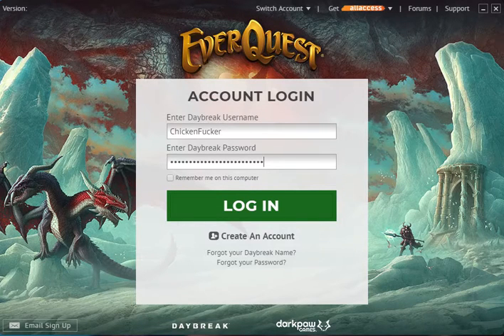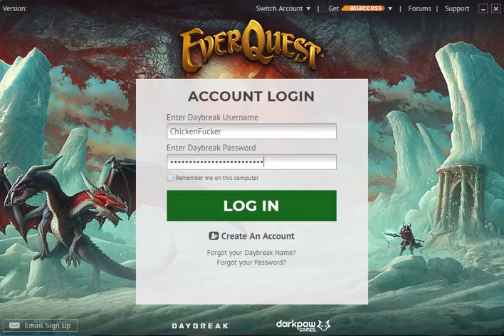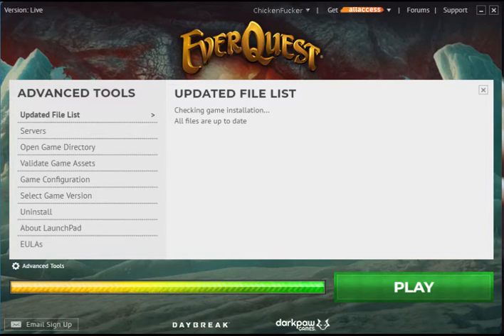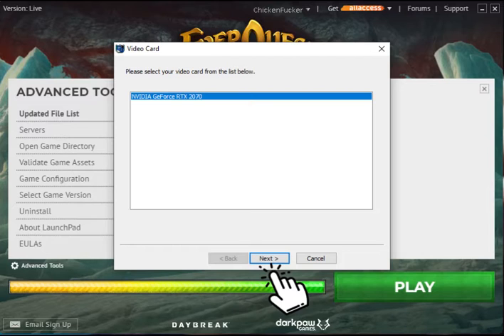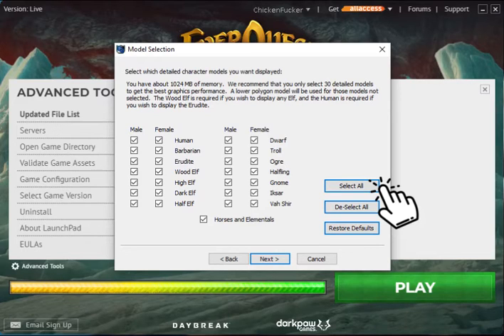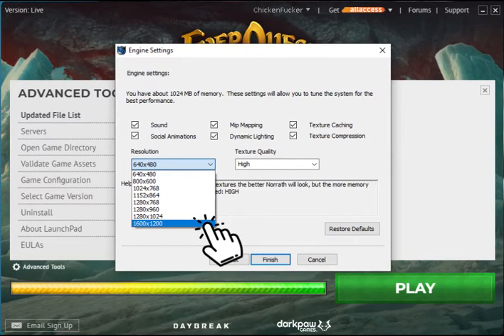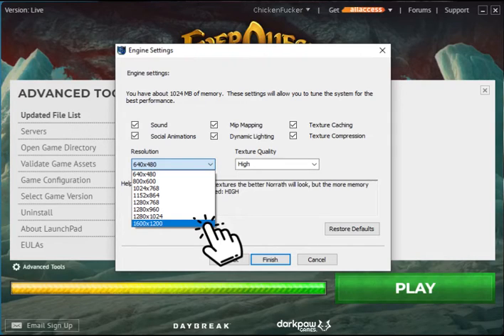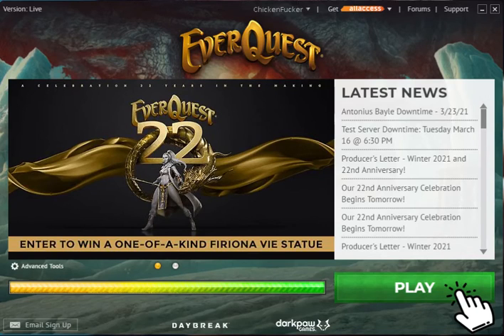Everquest: Graphics setting for beginners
Quick tutorial on some graphics stuff when logging into Everquest the first time.